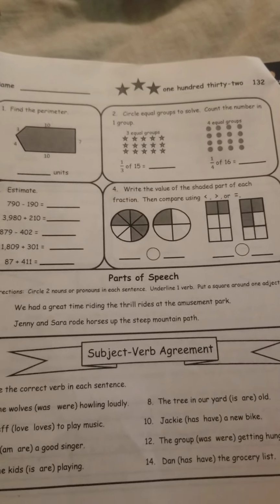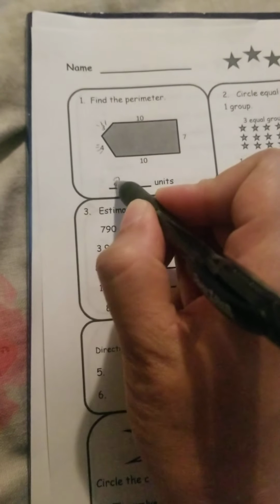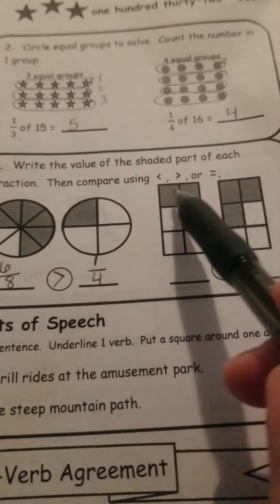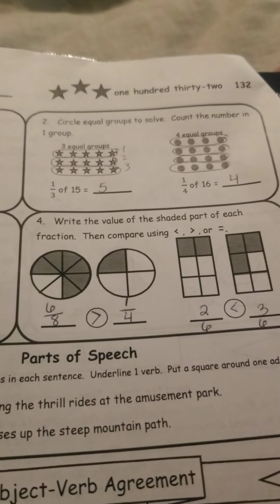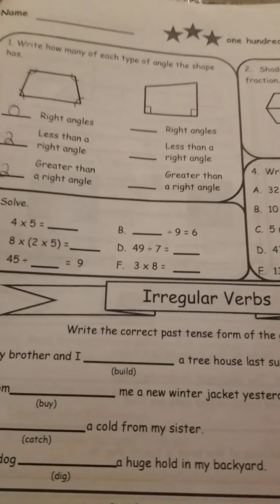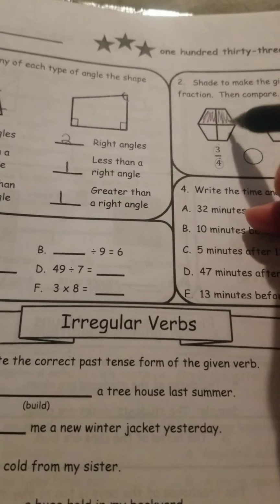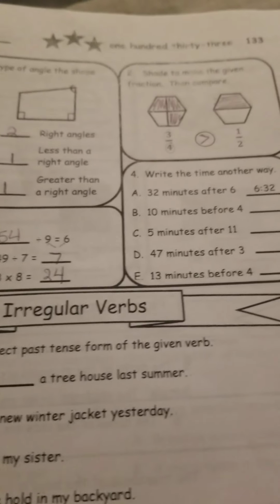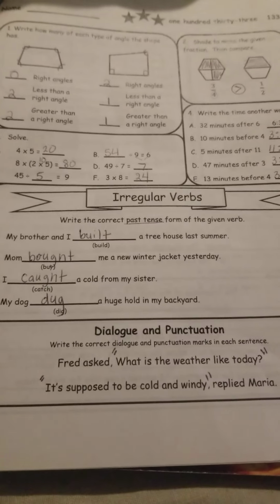Packet pages 131-134, part2